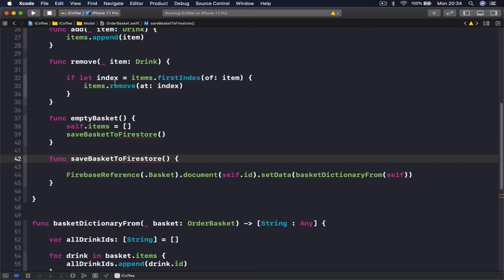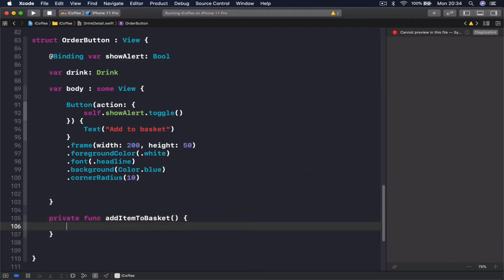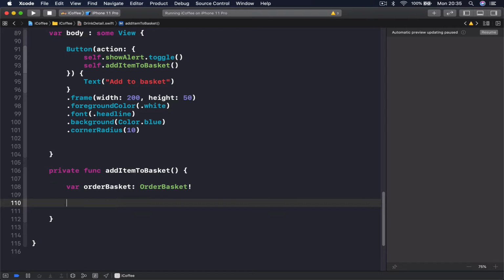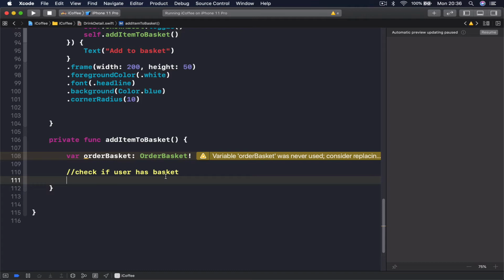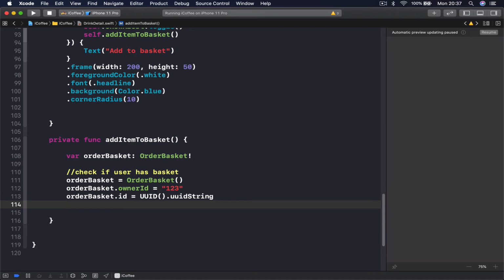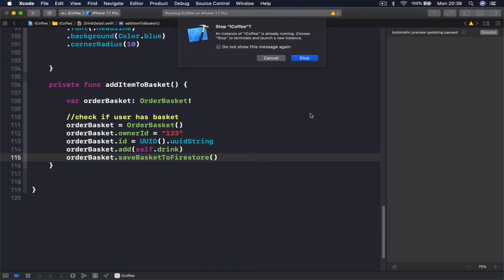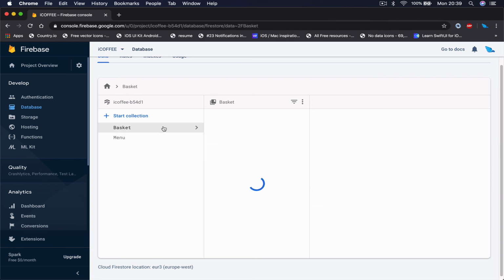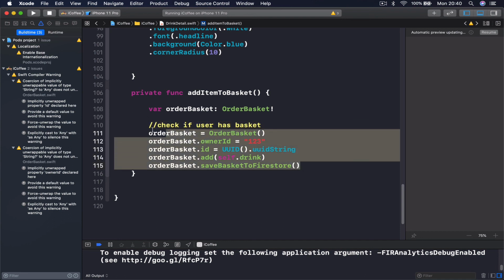SwiftUI and Firebase tutorial, coffee App 17 of 51